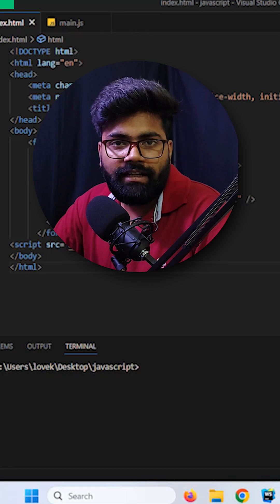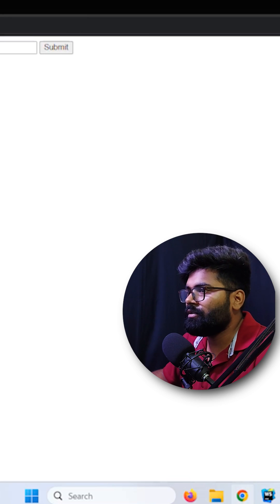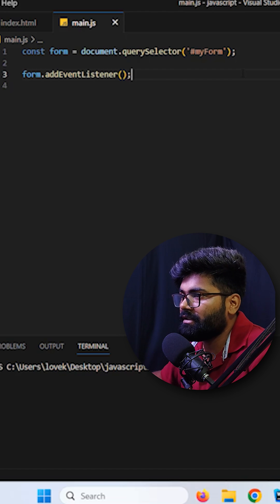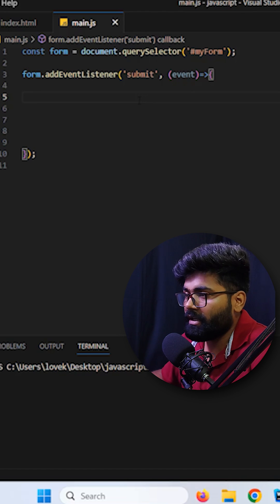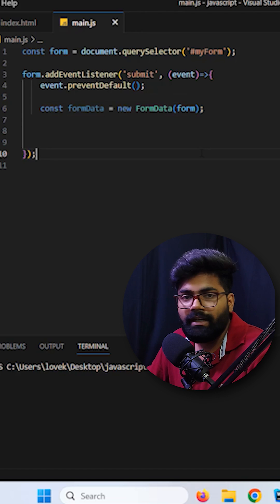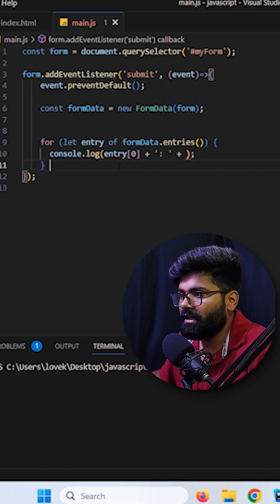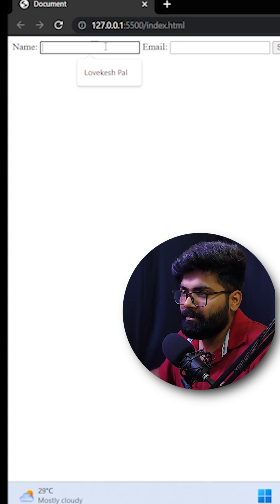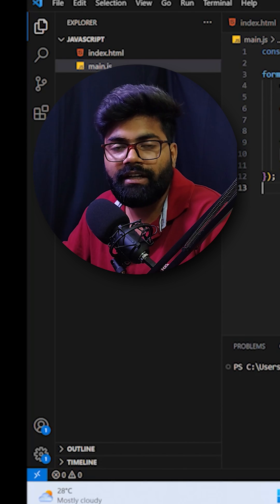Form Data Handling with JavaScript 's 🔥 Powerful FormData Object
The FormData object in JavaScript is an API that allows you to construct a set of key/value pairs for handling forms and submitting them as multipart/form-data. It simplifies the process of sending form data, including files, through XMLHttpRequest or the Fetch API. It is commonly used in AJAX requests to send data to a server.